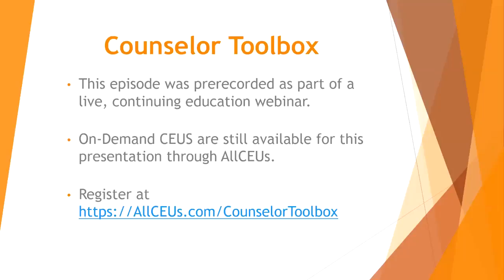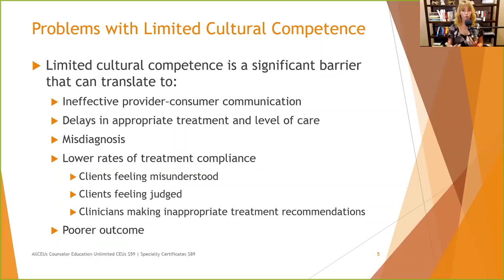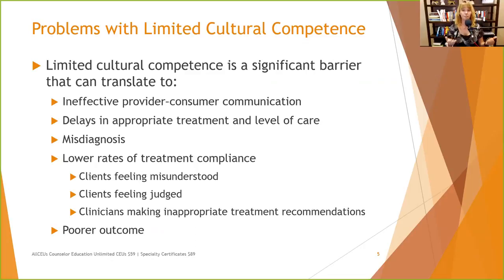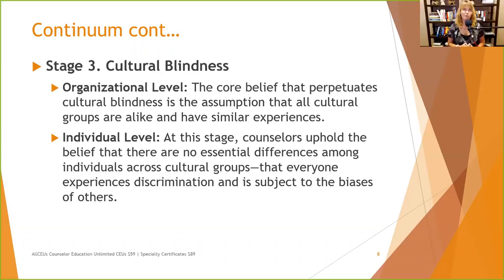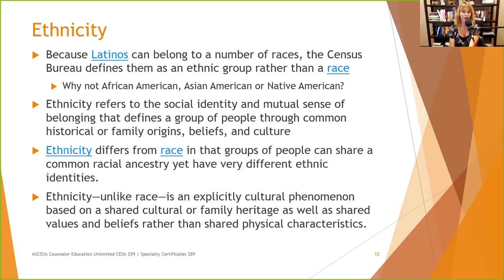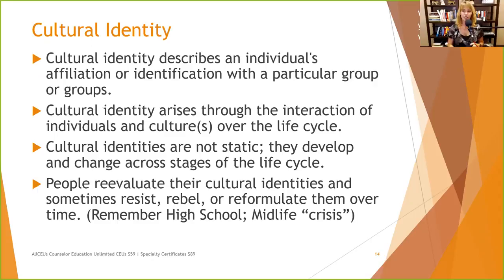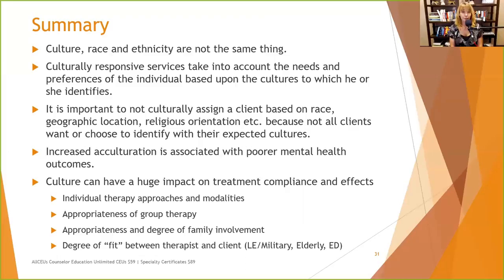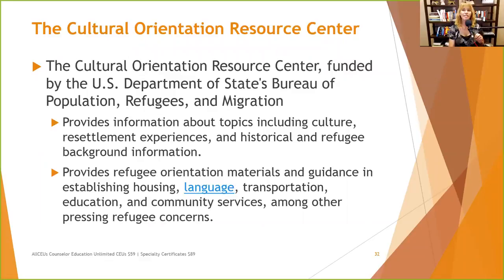SAMHSA TIP 59 Improving Cultural Competence Part 1 of 3: | Counselor Toolbox Episode 142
Dr. Dawn-Elise Snipes is a Licensed Professional Counselor and Qualified Clinical Supervisor.  She received her PhD in Mental Health Counseling from the University of Florida in 2002.  In addition to being a practicing clinician, she has provided training to counselors, social workers, nurses and case managers internationally since 2006 through AllCEUs.com A direct link to the CEU courses is

Based on TIP 59 from SAMHSA